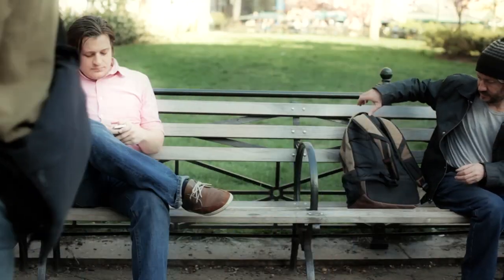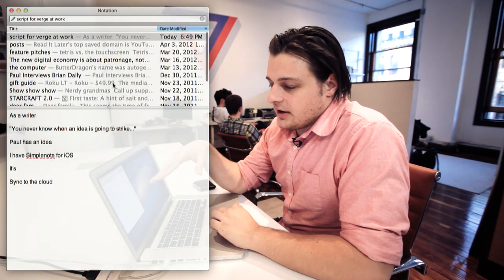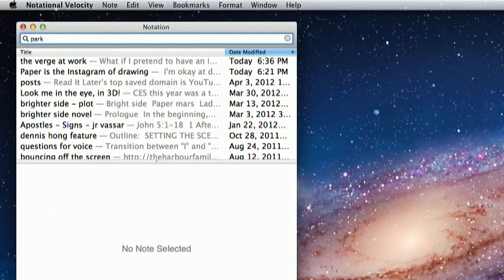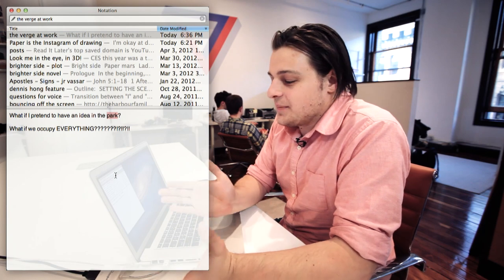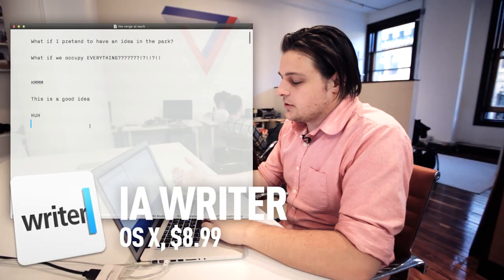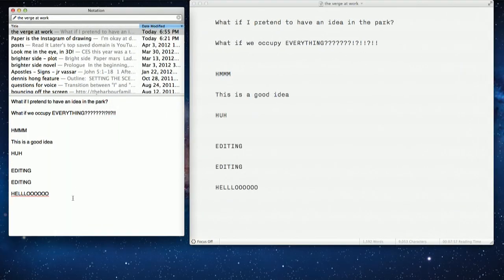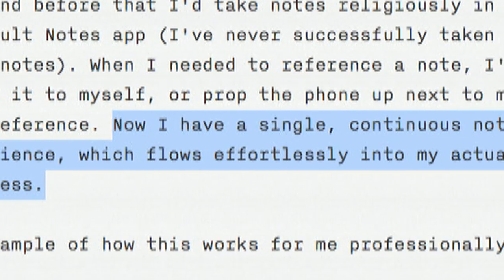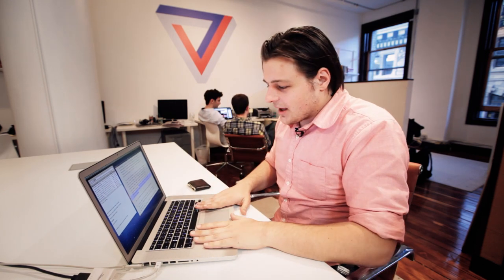Capturing and syncing notes - The Verge at Work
Paul Miller loves ideas, especially his own. Here's how he captures them and syncs them across all his devices.

BerryNote More from The Verge